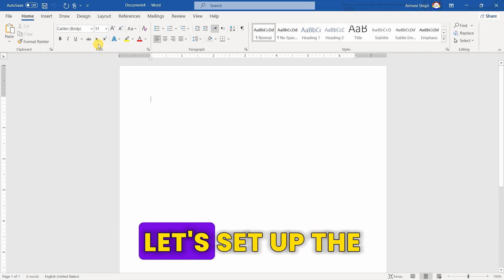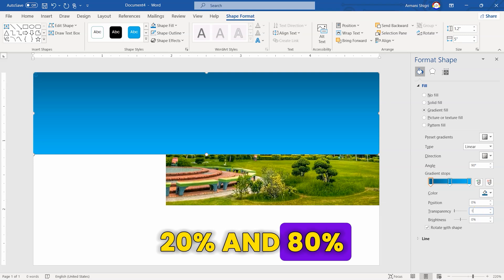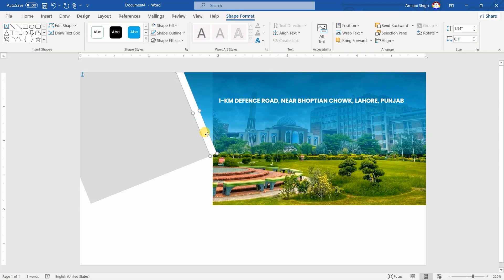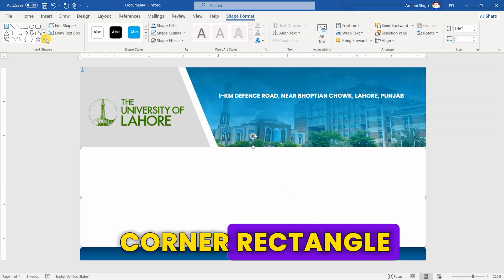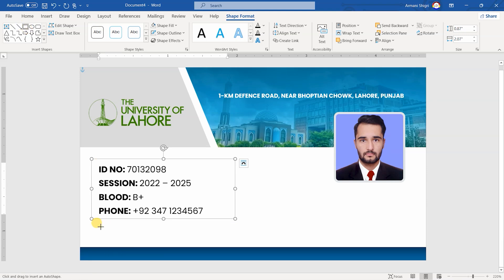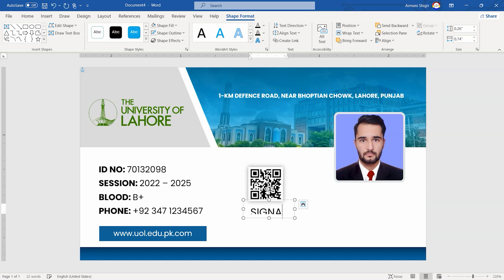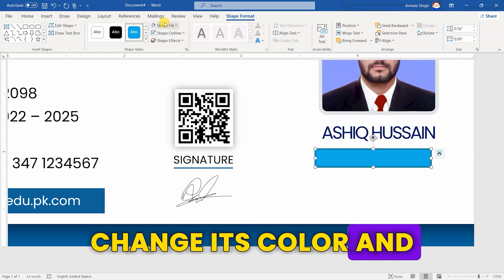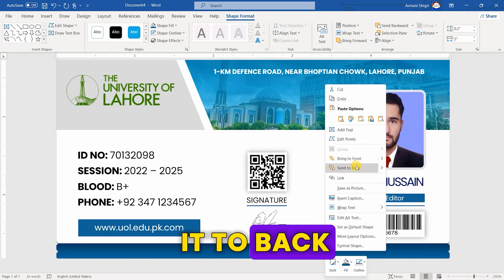How To Make ID Card in Microsoft Word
Hello everyone! Dive into this video to learn how to create a modern ID card using Microsoft Word. Whether you need IDs for your employees, students, or organization members, this easy-to-follow guide will walk you through the entire process, from designing the layout to adding photos and text fields. We've carefully detailed the design process, making it easy for newcomers to follow along. With our step-by-step guidance, anyone can craft an impressive ID card. Unlock the power of Microsoft Word to craft sleek and functional ID cards today. I hope you will enjoy the video!

If you enjoyed the video, show some love by liking, commenting, and sharing it with your tech-savvy friends and family!

Have suggestions or questions? Feel free to drop a comment – we're here to address your queries and welcome your ideas!

⏱️ *Video Chapters:*
00:00 - Intro
00:09 - Page Layout
01:00 - Card Design & Photo
06:02 - Details
08:10 - QR Code & Signature
09:53 - Name & Barcode
12:25 - Outro

🎯 About *Armani Insights:*
Your daily dose of tech in ultra HD! Join us on Armani Insights for the latest tech insights and solutions.